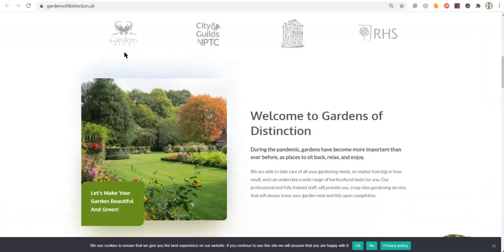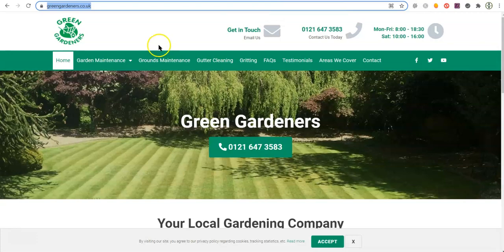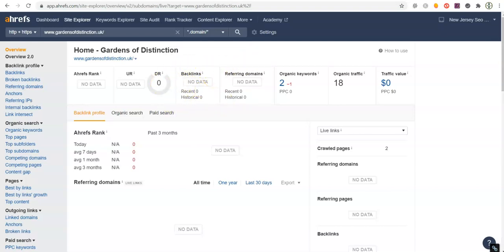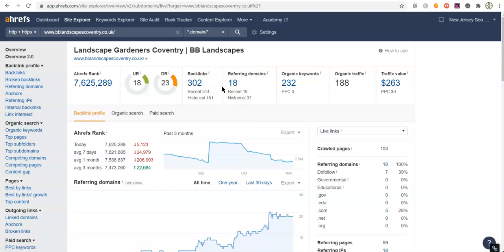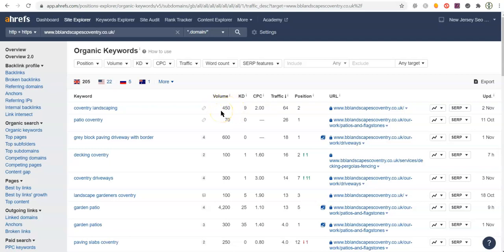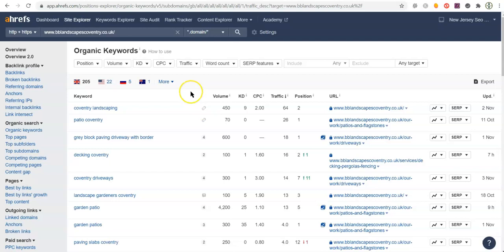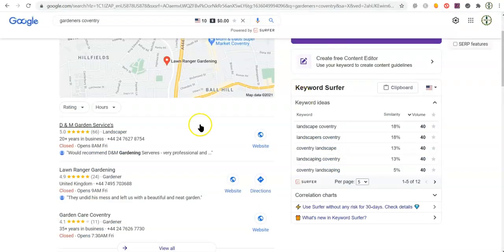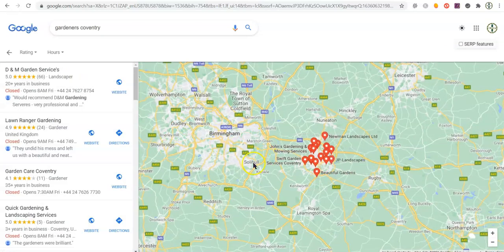Gardens of Distinction Coventry UK, Gardener Birmingham, Landscape Gardeners Birmingham